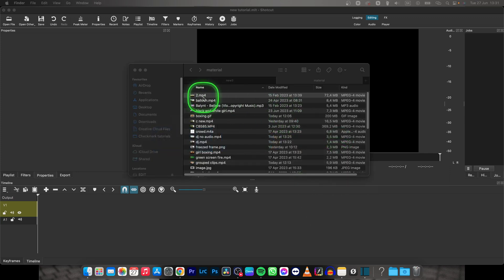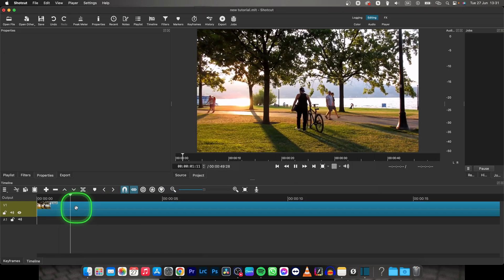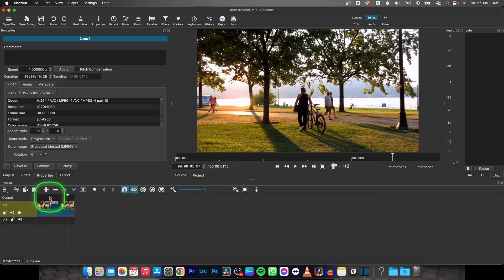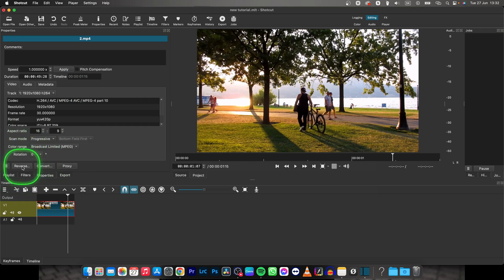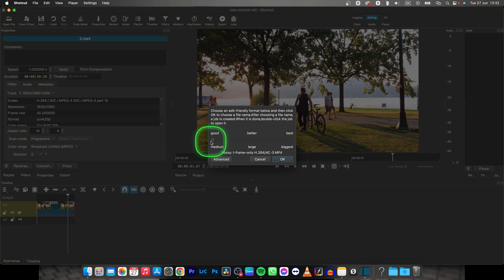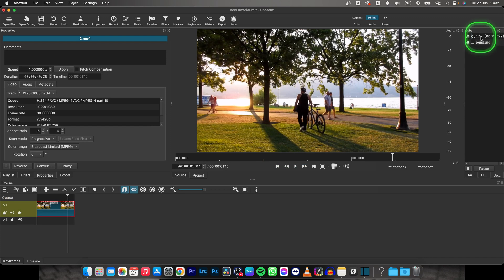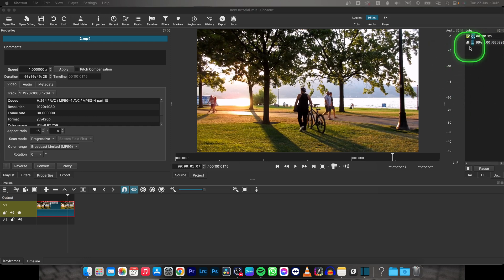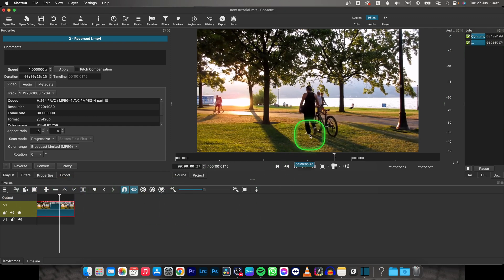How To Reverse Video in Shotcut | Playing Video Backwards | Shotcut Tutorial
Welcome to our tutorial on how to reverse a video in Shotcut! In this video, we'll walk you through the process of creating a reversed video effect using Shotcut, a versatile and free video editing software. Reversing a video can add a unique and captivating visual element to your projects, allowing you to showcase stunning time-reversal effects or creative storytelling techniques. Learn how to use the reverse playback feature in Shotcut, adjust the playback speed, and apply the effect to specific sections of your video. We'll also provide tips on optimizing the reversed video for smooth playback and preserving the overall video quality. By the end of this tutorial, you'll have the skills to confidently reverse a video in Shotcut and unlock a world of creative possibilities.

Shotcut Tutorial: How to Create a Reverse Video Effect
Step-by-Step Guide: Reversing Videos in Shotcut for Creative Time-Reversal Effects
Shotcut Video Editing: Mastering Reverse Video Techniques for Captivating Visuals
The Ultimate Shotcut Reverse Video Tutorial: Unleashing Creative Time-Reversal Effects
Shotcut 101: How to Reverse Video Playback for Stunning Visual Effects
Unleash Your Creativity: Reversing Videos in Shotcut for Dynamic Time-Reversal Effects
Perfecting Your Edits: Techniques for Effective Video Reversal in Shotcut - Tutorial and Tips
Shotcut Reverse Video Essentials: Techniques for Smooth and High-Quality Reversed Playback
From Forward to Backward: Mastering Video Reversal in Shotcut
Elevate Your Video Projects: Mastering Video Reversal in Shotcut